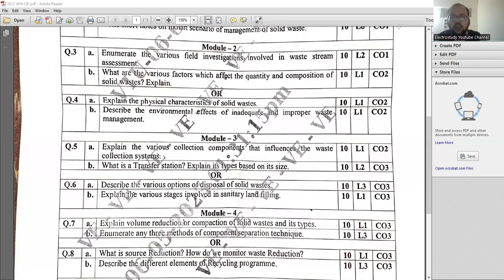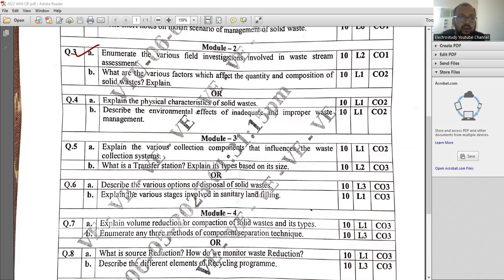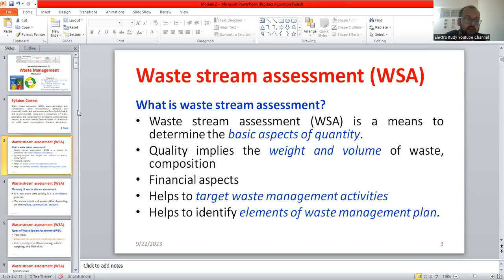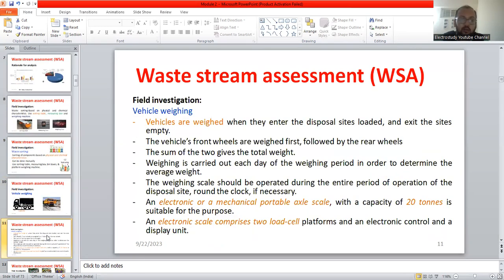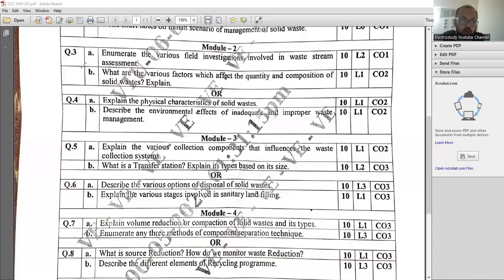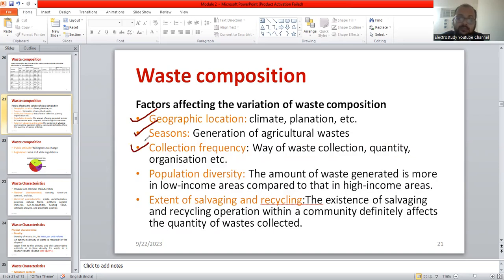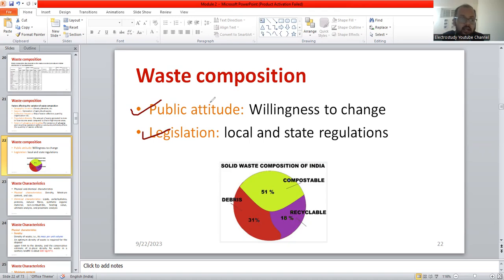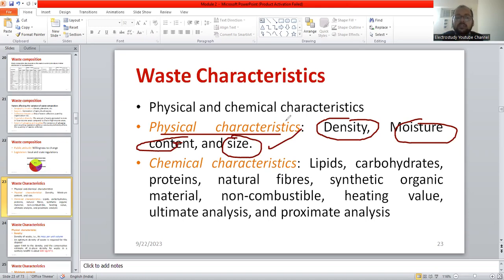waste management vtu model question paper part 2 important questions previous year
waste management vtu model question paper /waste management important questions /VTU
Welcome to our waste management question paper discussion video! In this video, we delve into crucial concepts and questions related to waste management, specifically tailored for students and enthusiasts of environmental science and sustainability.

Video Highlights:

Introduction to Waste Management: We kick things off by providing an overview of waste management, its importance in environmental conservation, and its impact on communities.

Question Paper Breakdown: We go through a carefully curated set of questions related to waste management. These questions cover topics such as waste reduction strategies, recycling, landfill management, and sustainable waste practices.

In-Depth Analysis: Our expert panel dissects each question, providing detailed explanations, tips, and insights to help you grasp the core principles of waste management.

Case Studies: We explore real-world waste management scenarios and case studies, offering practical applications of the concepts discussed in the question paper.

Tips for Success: Our team offers valuable tips on how to approach waste management questions effectively in exams and assessments.

Q&A Session: Towards the end of the video, we open the floor for your questions and comments.

Whether you're a student preparing for an exam or simply interested in understanding the intricacies of waste management, this video aims to be your comprehensive resource.

Join us in the journey to become better stewards of our environment through effective waste management practices.